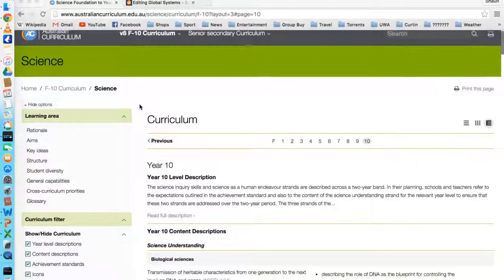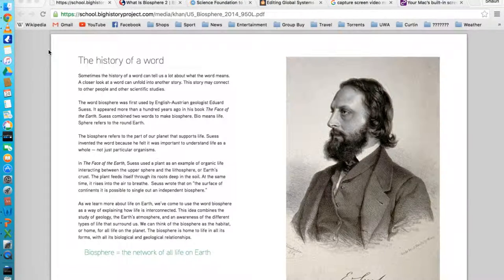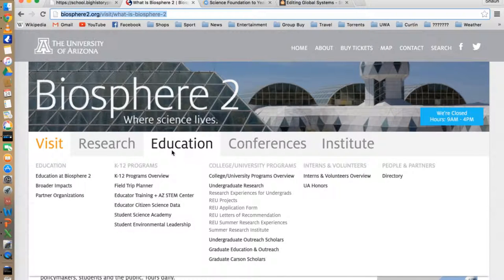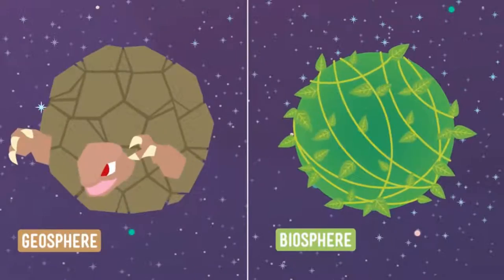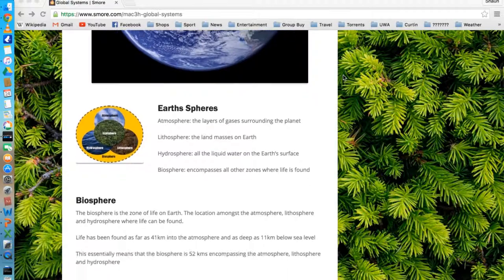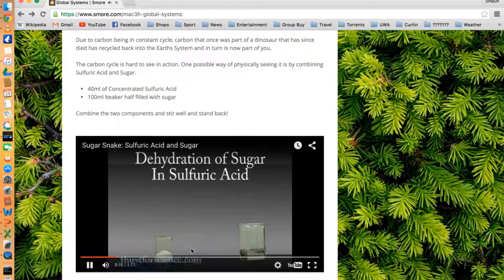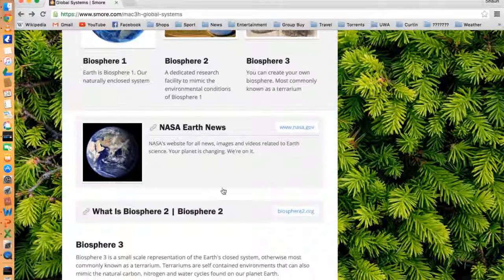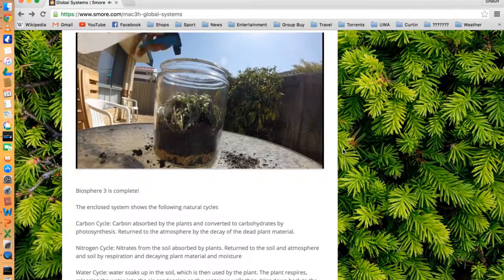Resource Review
This video is for my final assignment for my Technologies to Engage Learners unit. It is a review of 3 science resources that all relate to the year 10 Earth and Space Science curriculum in particular the Global Systems section (ACSSU189 Global systems, including the carbon cycle, rely on interactions involving the biosphere, lithosphere, hydrosphere and atmosphere). As well as creating my own resource that builds on the positives and gaps of the 3 resources